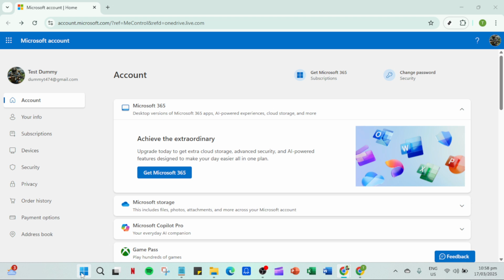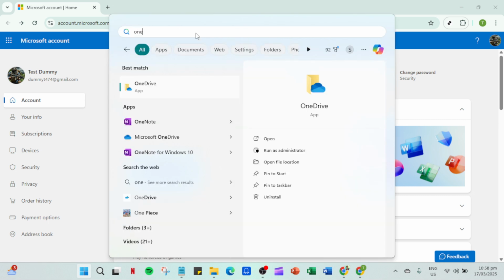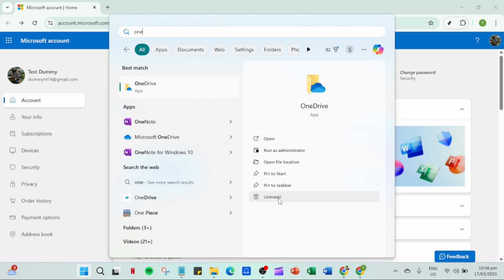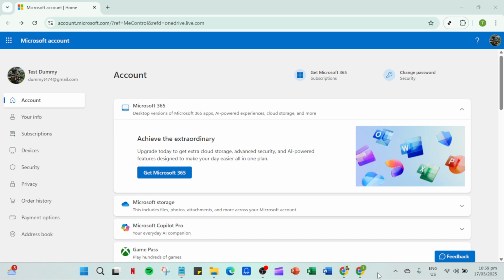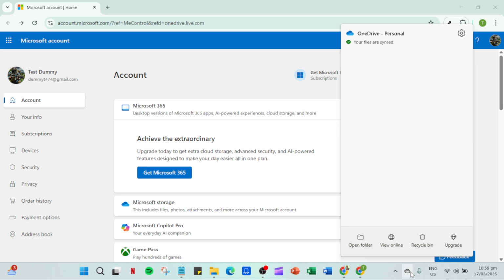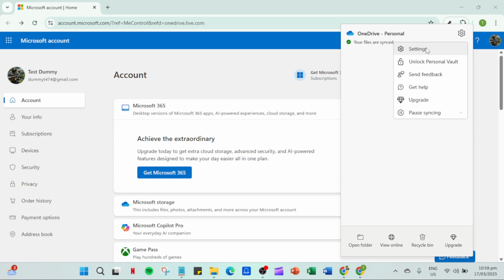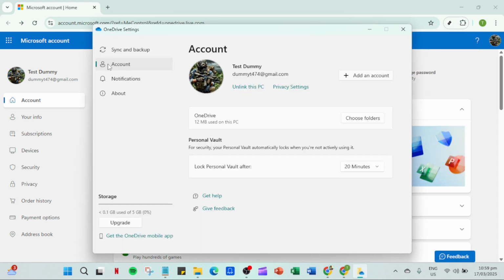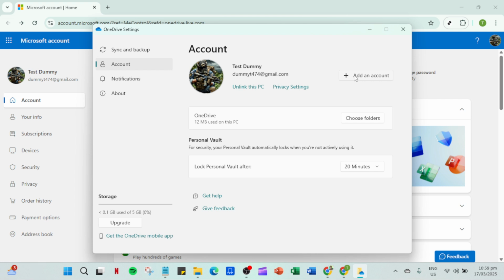How to Fix Onedrive Icon Missing From Taskbar and File Explorer [2025 Full Guide]